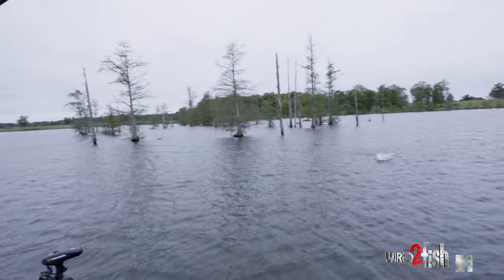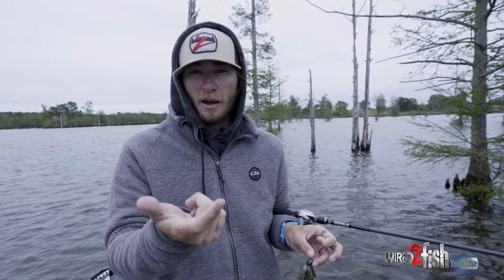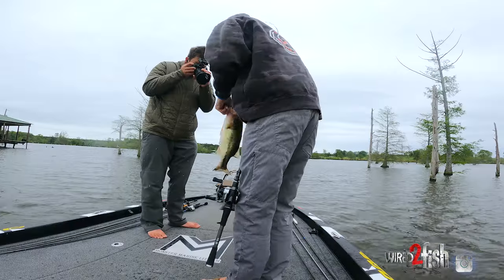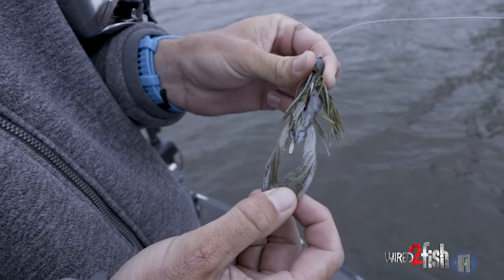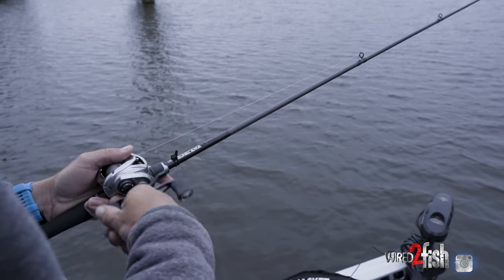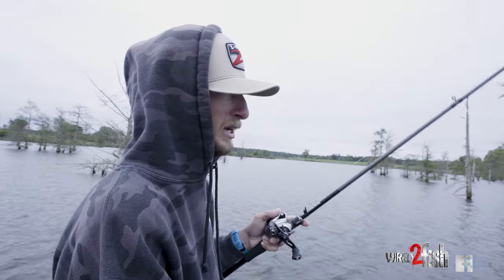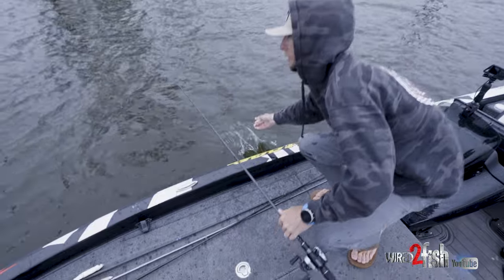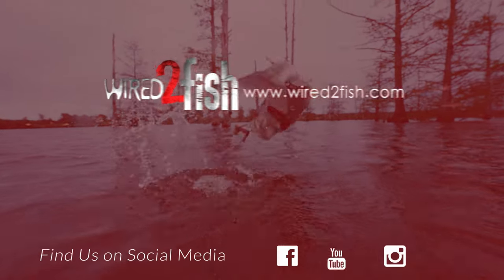How to Fish Big Jigs for Prespawn Bass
They say fashion is cyclical, and the same is true for bass fishing tackle and techniques. Young gun Beau Browning puts this on display by tying on a big jig and giving us a clinic on how to fish skirted jigs for magnum prespawn bass. While moving baits like crankbaits, swimbaits, and bladed jigs get the attention, going old school with a big jig, albeit with some twists, yields impressive results once you land on that wad. Browning dives deep into trailer selection, the different methods to trigger bites with a jig, where to find the motherload, and his preferred rod setup for slinging led and driving hooks.

FEATURED PRODUCT
• JIG - Strike King Structure Jig, 1/2-ounce: Buy at Bass Pro Shops
• TRAILER - Z-Man Hella CrawZ: Buy at Bass Pro Shops

THE ART OF PRESPAWN JIG FISHING
Browning demonstrates the versatility of jig fishing, showcasing its effectiveness around different types of cover, such as flooded bushes, grass, rocks, and docks. He highlights the importance of understanding the lake's conditions and stresses the need to adapt your jig and trailer color to the primary forage and water clarity.

JIG FISHING TECHNIQUES AND TACKLE CHOICES
Browning prefers a compact yet beefy setup, combining a half-ounce Strike King Structure Jig with a Z-Man Hella CrawZ. Why? With the impending spawn, Browning thinks prespawn bass shift into defense mode against larger forage they perceive as a threat -- think bluegills, crappies, and shad. Sure, they'll eat finesse presentations, but his biggest bites usually come on larger baits. How you work the jig is another story. Browning mixes his retrieve up between dragging, hopping, and stroking. You'll be surprised by how many bass respond to stroking a jig, with many eating on the fall. Proof that you can trigger reaction strikes in cold water.

JIG PRESENTATION FINE-TUNING FOR PRESPAWN BASS
Browning's approach isn't just about selecting the right jig and trailer; it's also about fine-tuning the color and action to match the conditions. He discusses the importance of color selection, favoring natural tones like green pumpkin and hues of whites in clearer waters when bluegill and shad are on the menu and classic darker colors like black and blue in dirty water or low-light conditions. Regardless of how he fishes his jig, he prefers a trailer with some action and bulk, but not too much. The Hella CrawZ is the perfect complement of action and body. For example, if the bass want the jig drug across the bottom, Browning still wants a trailer that has some action.

PRESPAWN BASS LOCATION
Browning focuses on channel swings or deep-water edges that meet shallower spawning flats. As he states, look for the spot where deeper water access points interset the spawning flats. Better yet, add a sweetener like an inside turn, ditch, or lead-in bank. These areas hold bass throughout the spring, either prespawn heading it or post-spawners heading out. Don't constantly obsess about sight fishing bedding bass on the flat unless that's all you can put together.